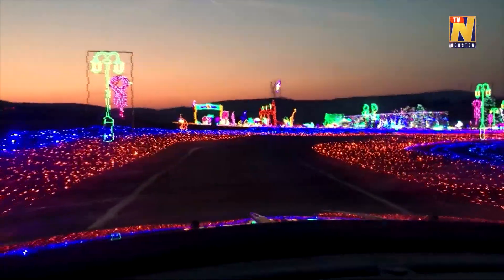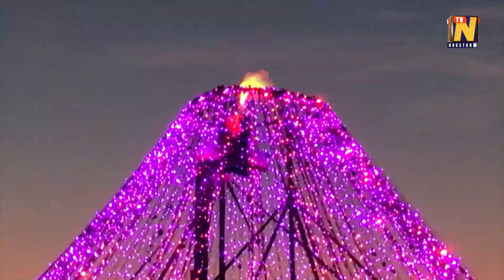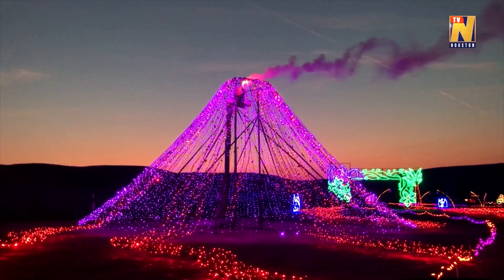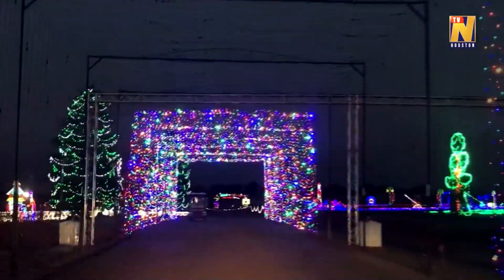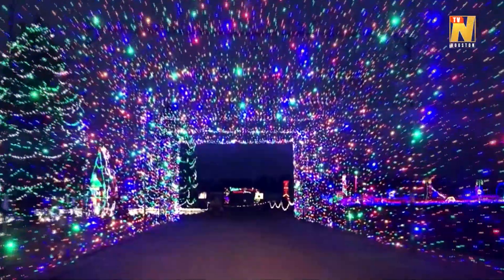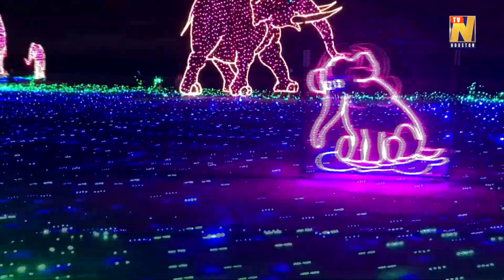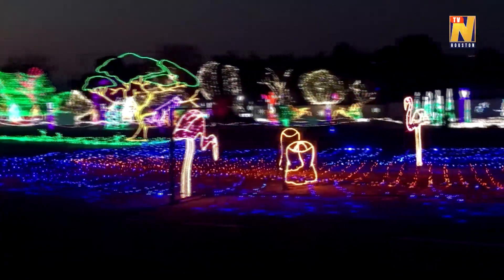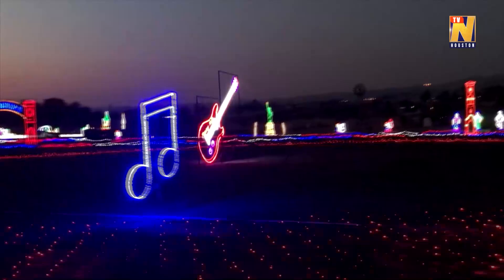IMPRESSIVE ZOO LIGHTS DRAW HUGE CROWDS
Holiday Lights at CALM have a whole new look this year